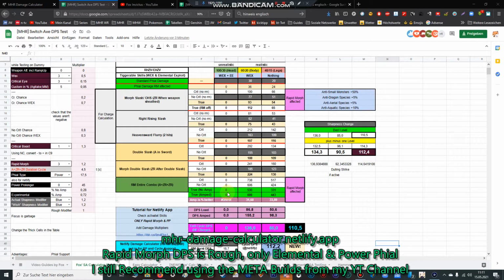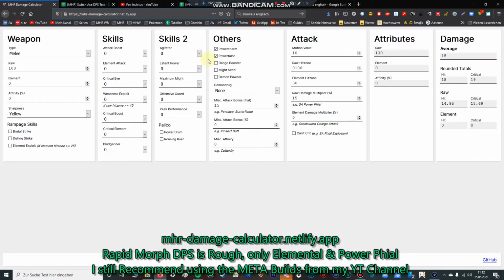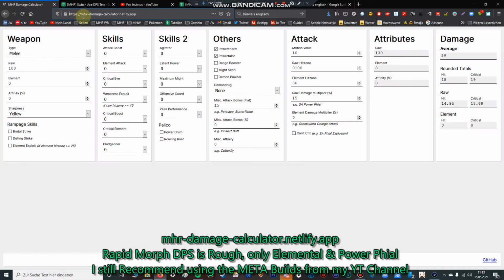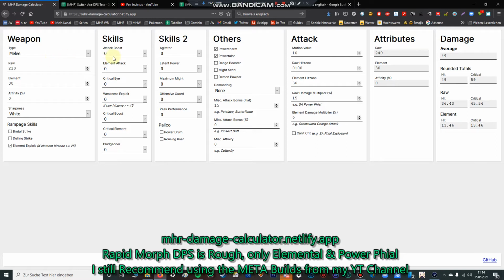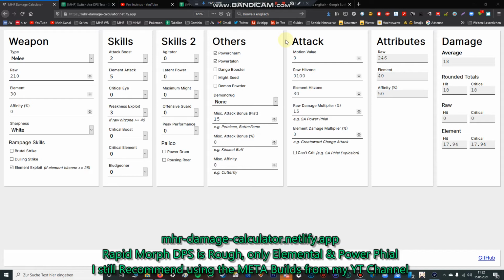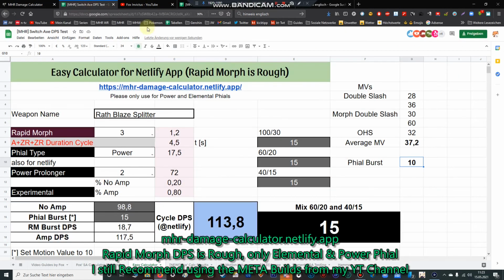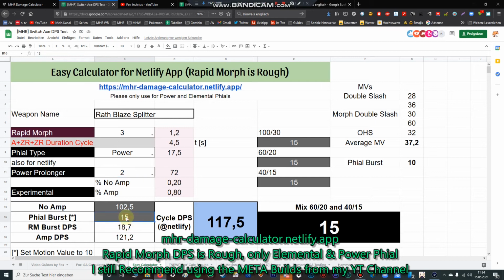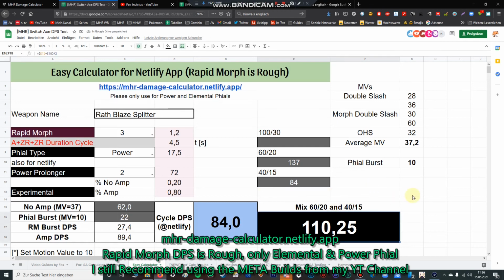Easy Switch Axe Damage Calculator (Netlify App) Tutorial - Monster Hunter Math Beginners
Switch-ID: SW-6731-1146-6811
PSN: fox_invictus_97